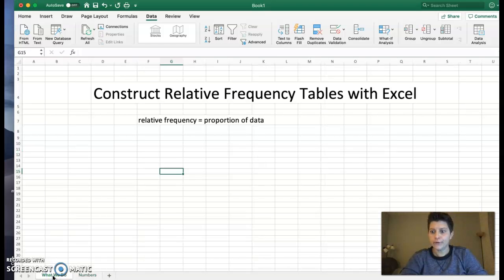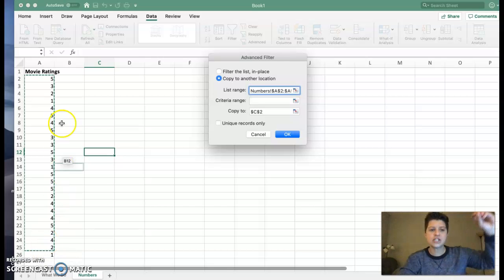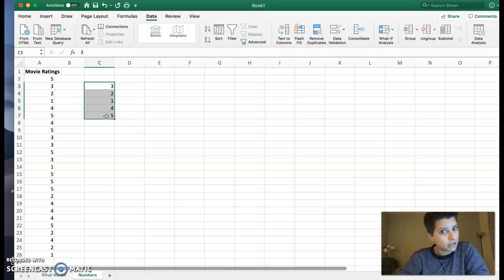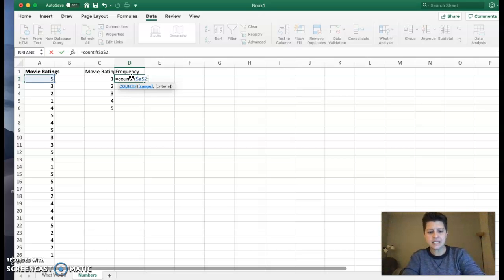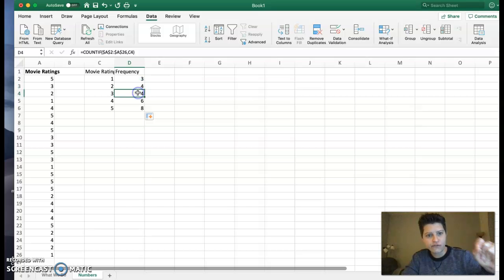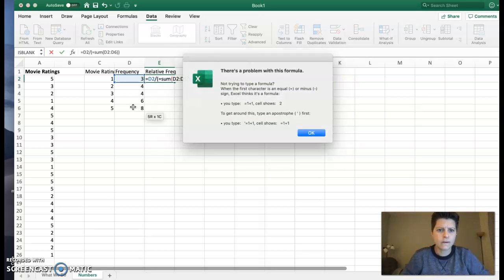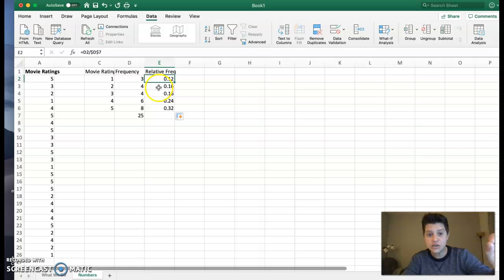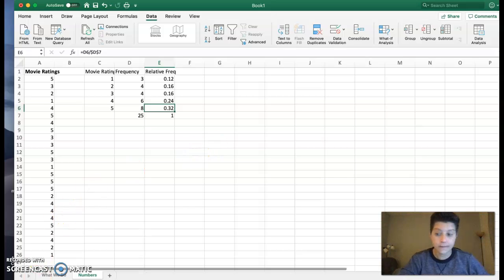Construct Relative Frequency Tables with Excel